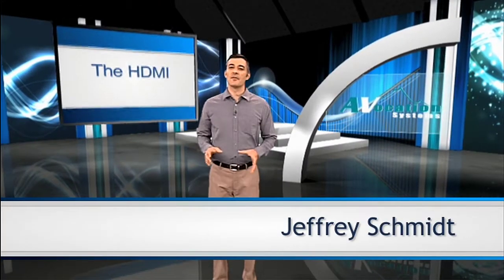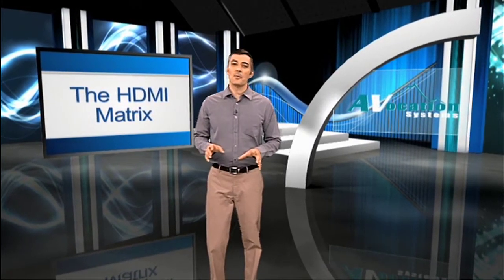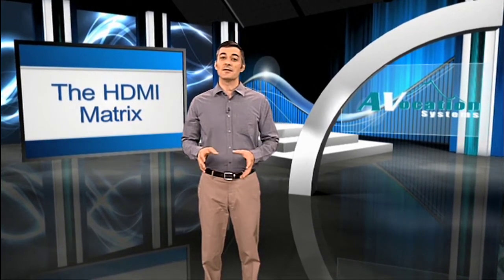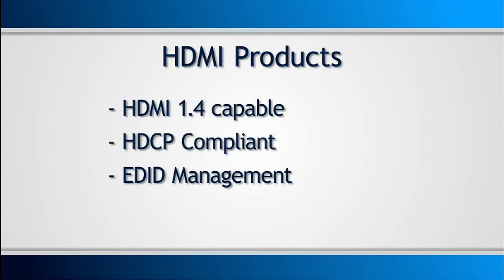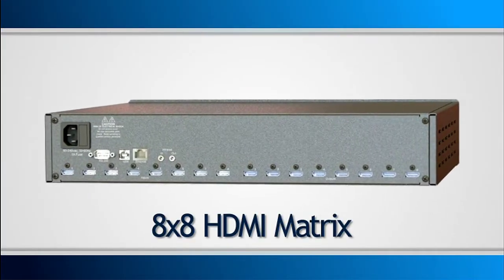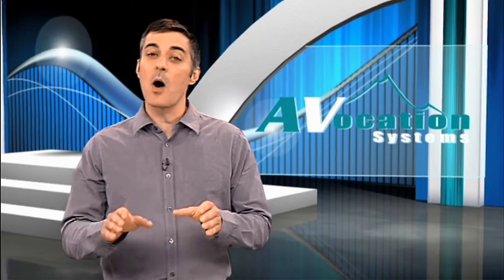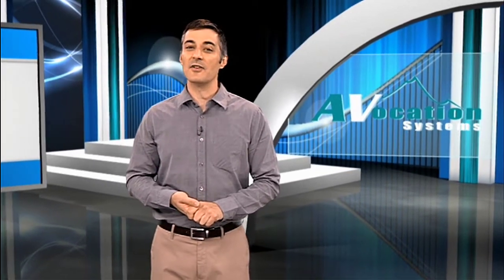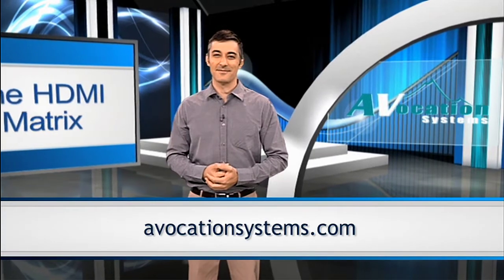HDMI Matrix Switch from AVocation Systems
AVocation Systems waited to get into the HDMI game because we wanted to do it right. We think you'll be very pleased with our upcoming line of HDMI Matrix Routers. The HX-0808H 8x8 HDMI matrix gives you 8 inputs and 8 outputs of HDMI distribution. It is designed to provide you with the highest quality audio/video matrix router possible, while remaining extremely price competitive. This unit ships with a 5-year advanced replacement warranty and a 100% money back guarantee.